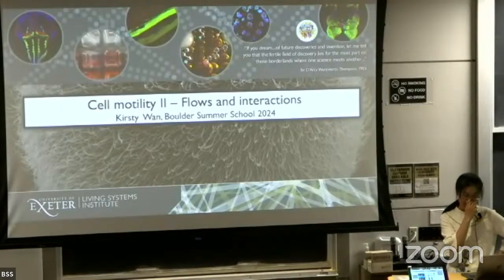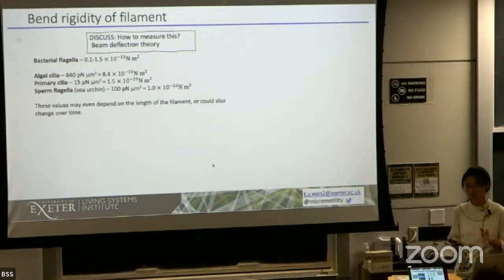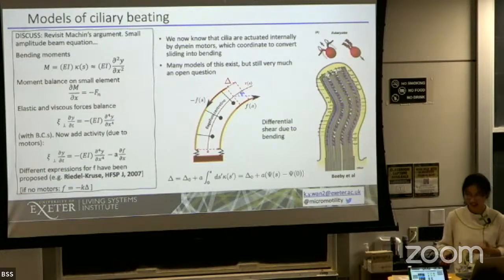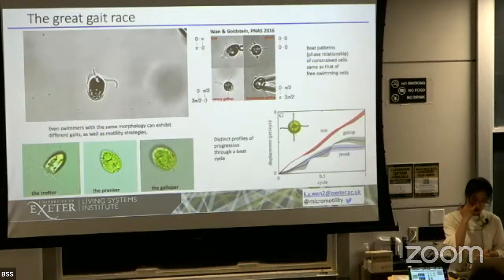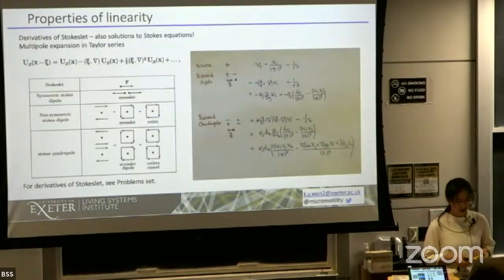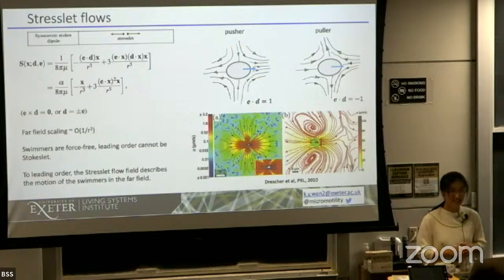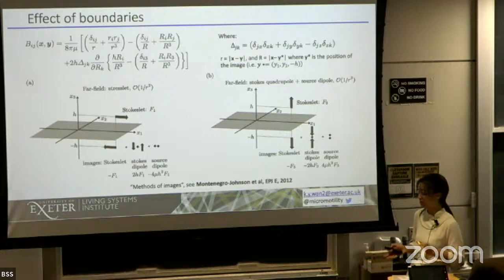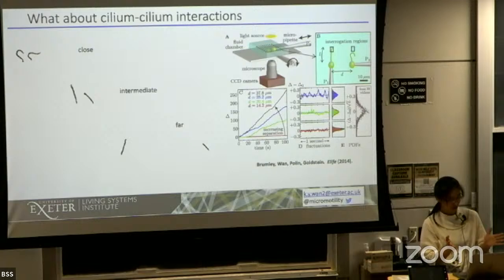K. Wan II - Out-of-equilibrium dynamics and organization of active filaments (BSS 2024)